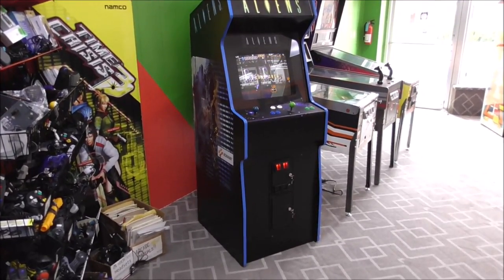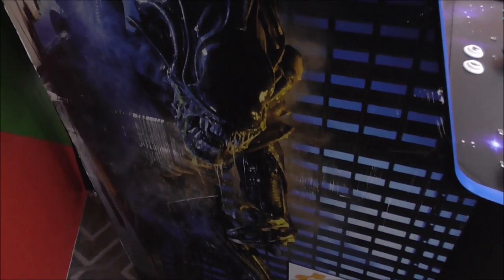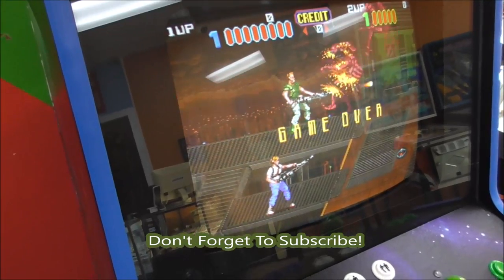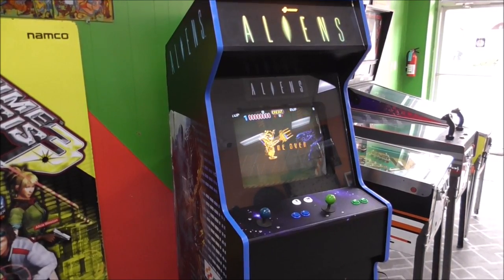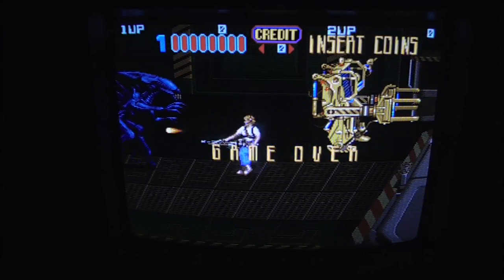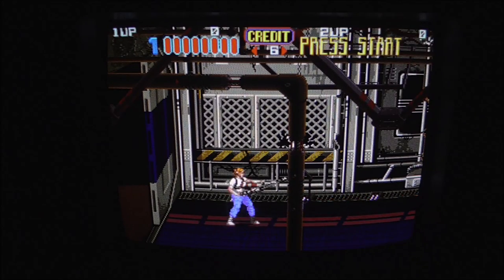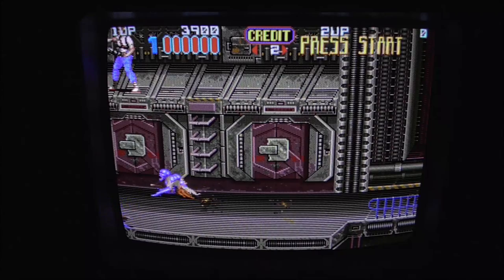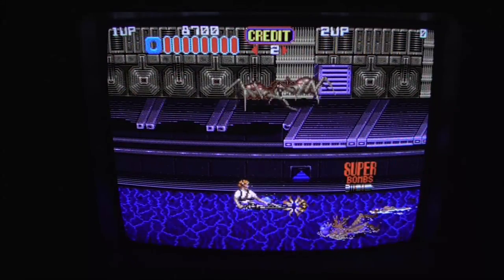Konami Made An ALIENS Arcade Game Way Back In 1990, That They Never Released For Home Systems!